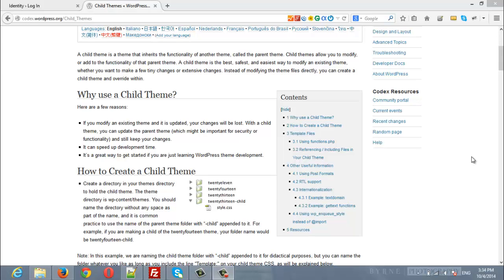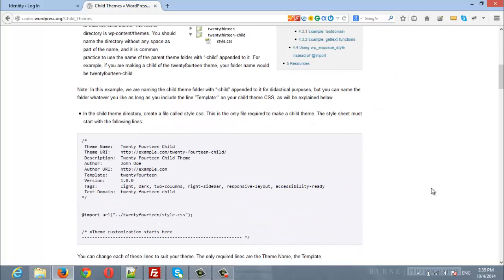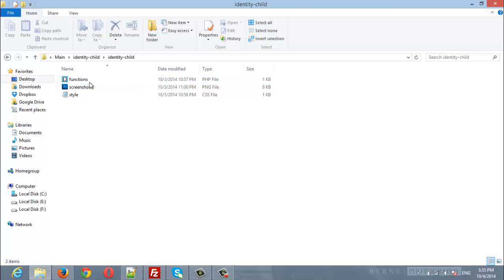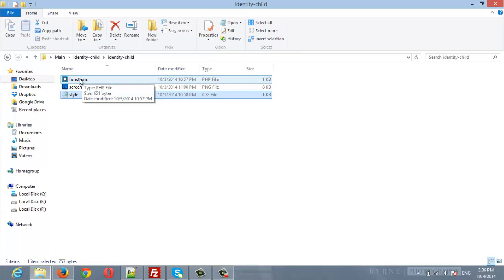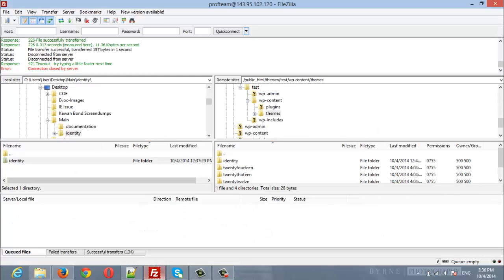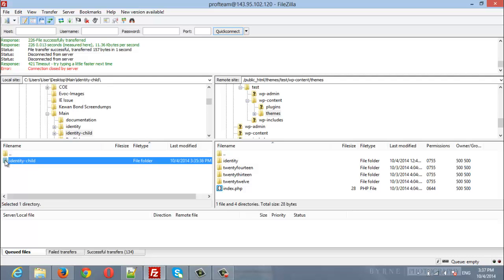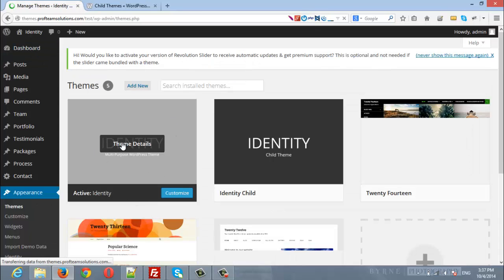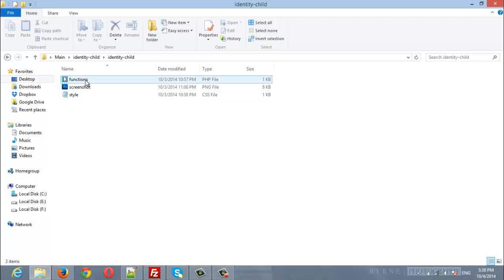Identity WP Theme - Using Child Theme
This video is provided officially by Profteam to show you how to use Child Theme